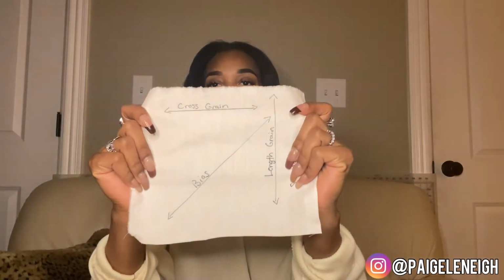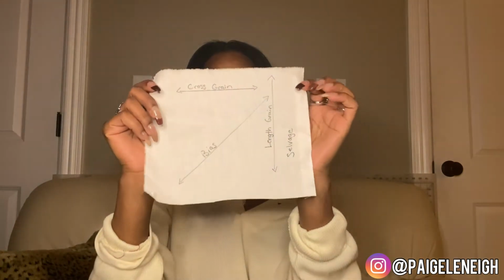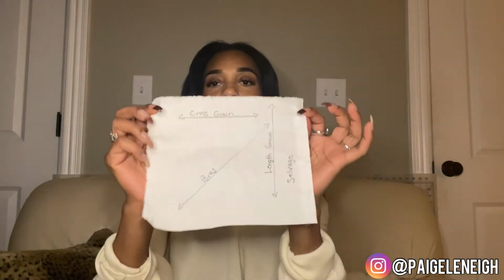SEWING TERMS 101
Hey Hey it’s Paige Leneigh this video is all about sewing terms/vocabulary 101. If you’re new to sewing definitely take notes and learn these important terms to help you become a successful sewer. Please leave any questions or suggestions for future videos below.
Blog /image source: Colette Blog